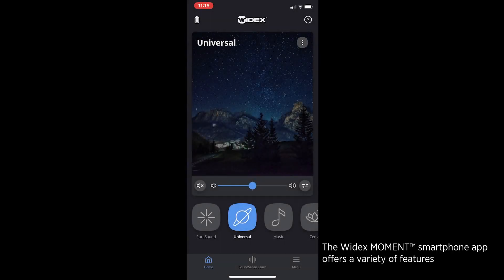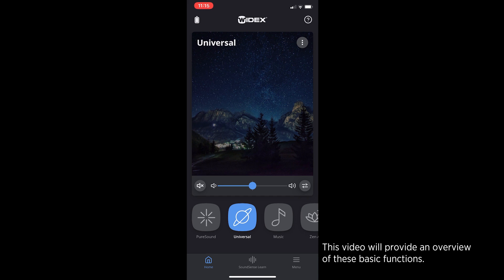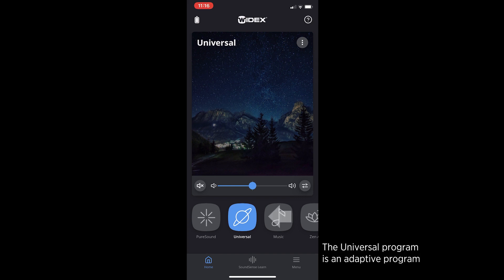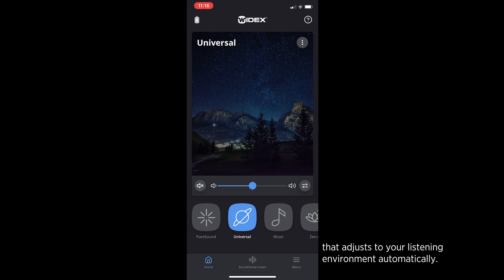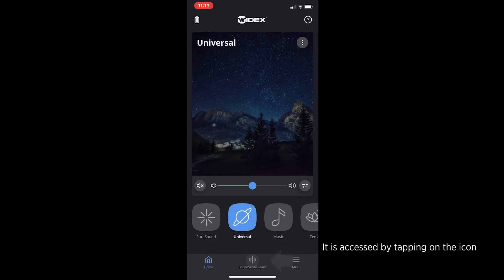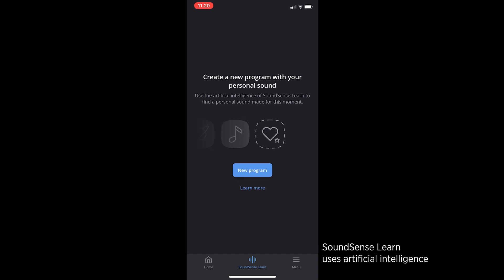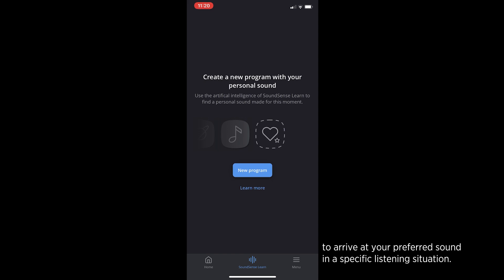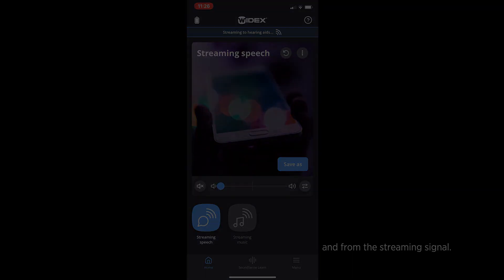widex moment app tutorial 1080p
Tutorial on how to use your new Moment Smartphone app!